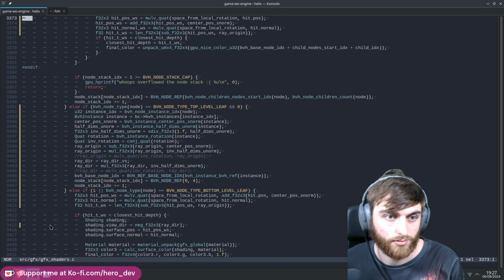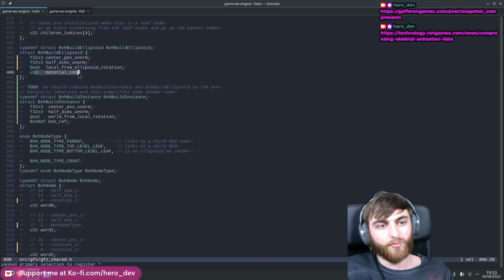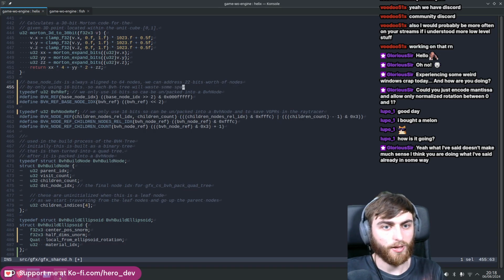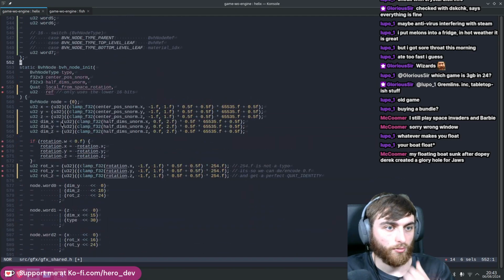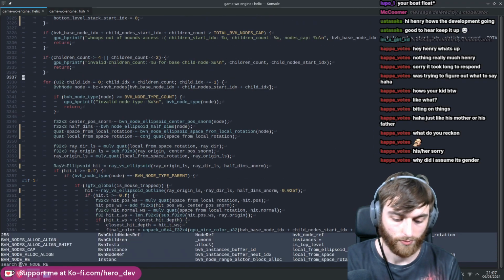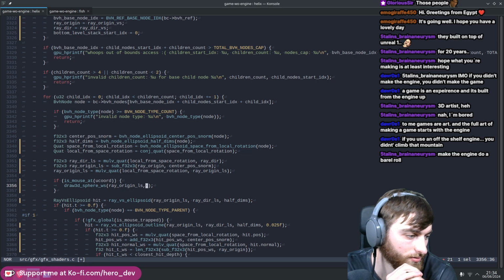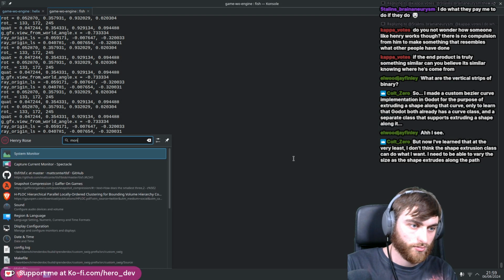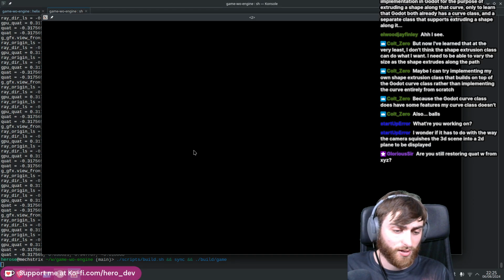BVH Instances part 3 | Game W/O Engine Day 147 | C | Vulkan | Linux & Windows